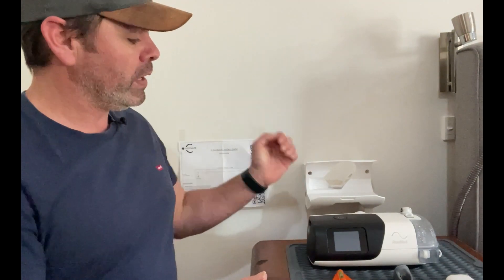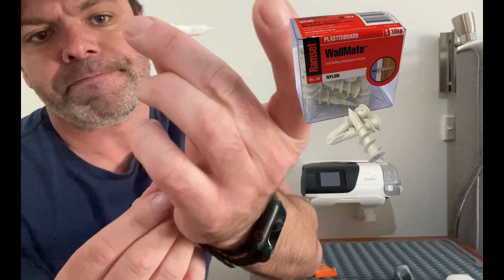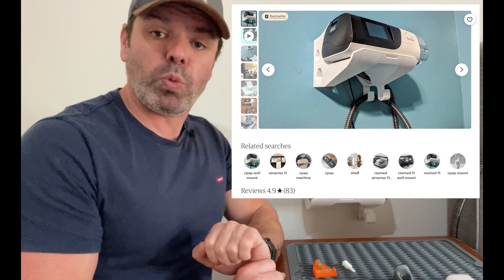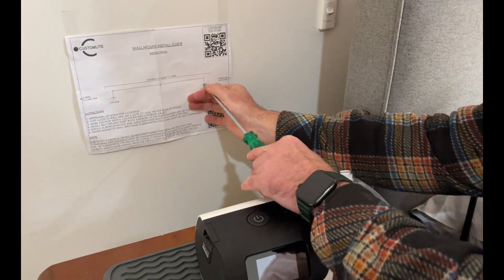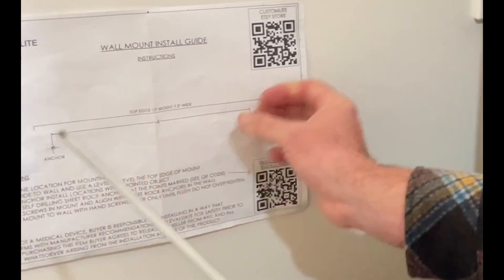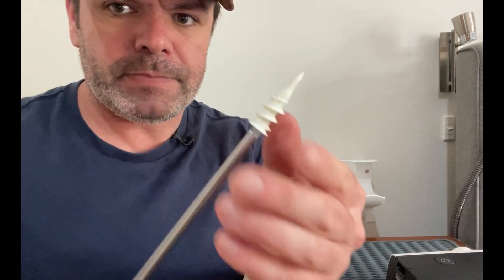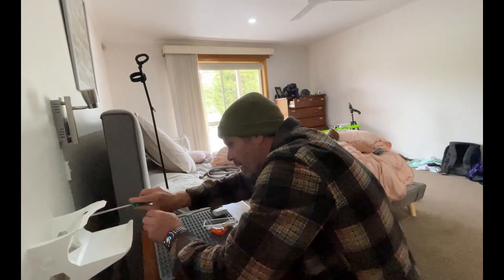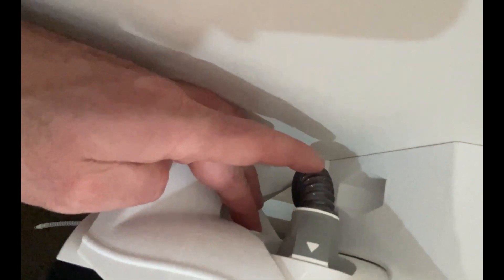3D Printing AirSense11 Wall Mounts & Installation Guide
3d printing timelapse of an AirSense11 Wallmount and how to install it. Cheers